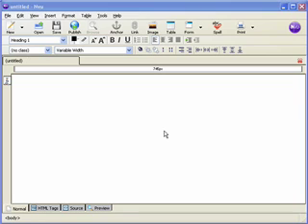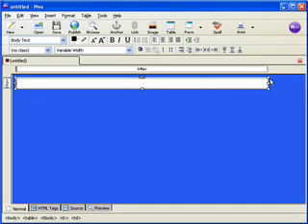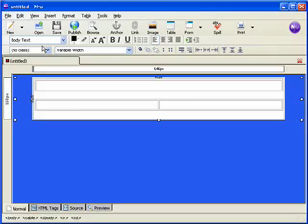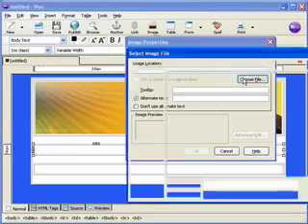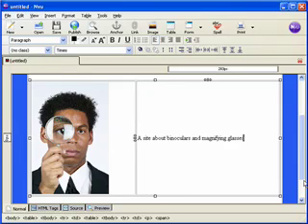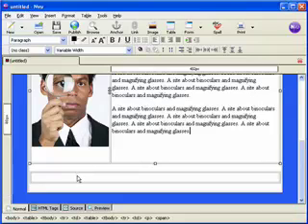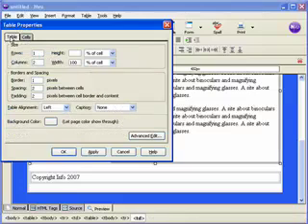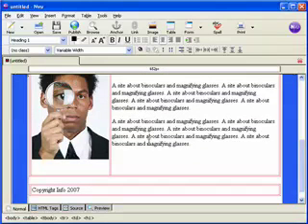How To Make A Table Layout In NVU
This short video shows you how to make an easy table layout for your web page. NVU is an easy to use wysiwyg web editor for beginners and advanced alike.